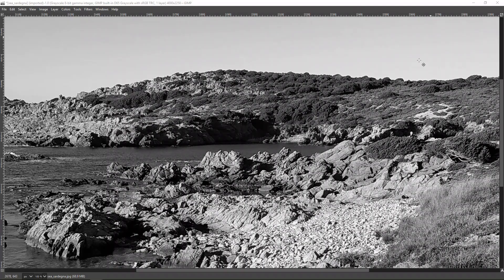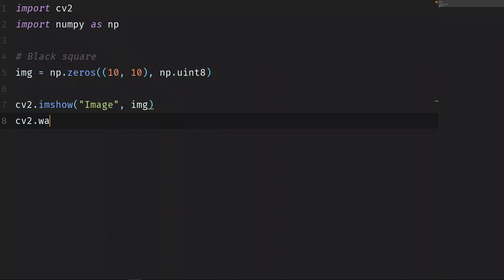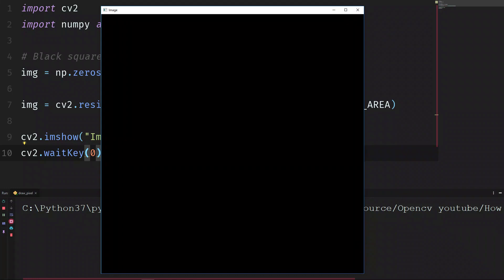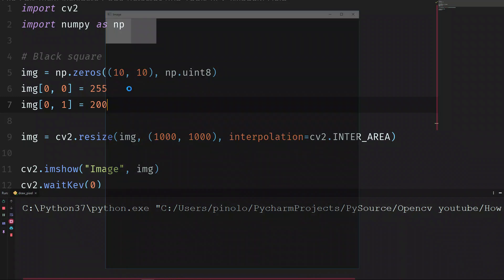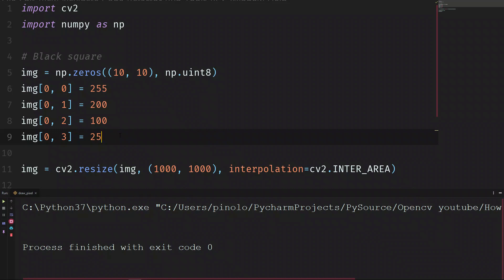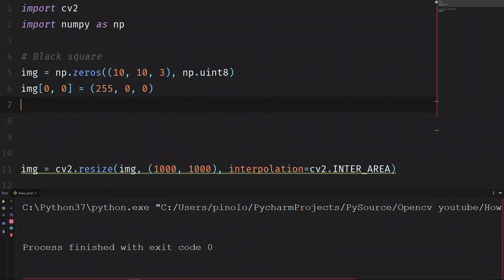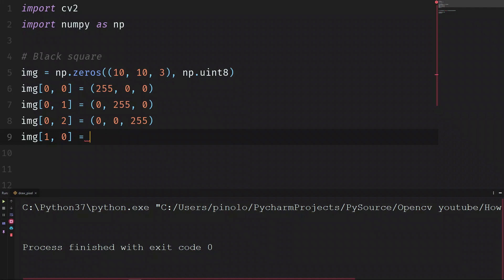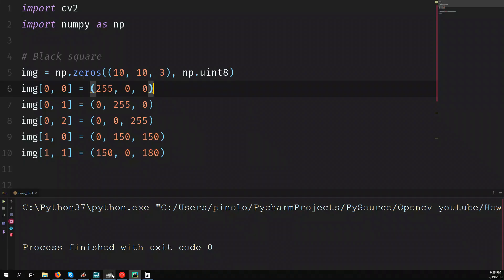Ho do computers see images? - Opencv with Python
We’re going to understand today how do computers see images. I’m going to explain that using python with opencv.